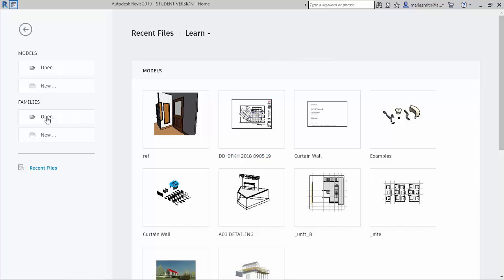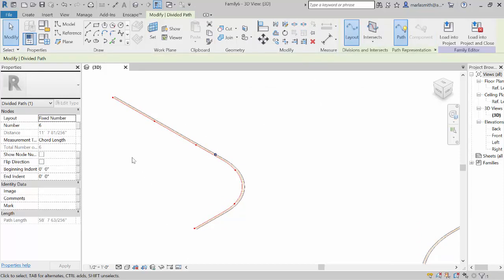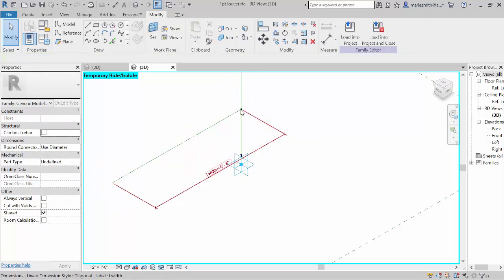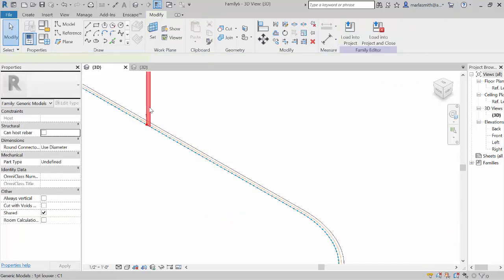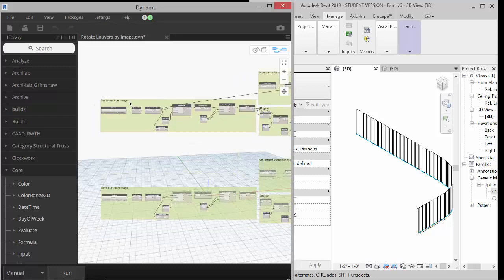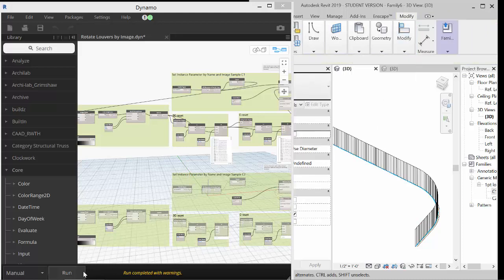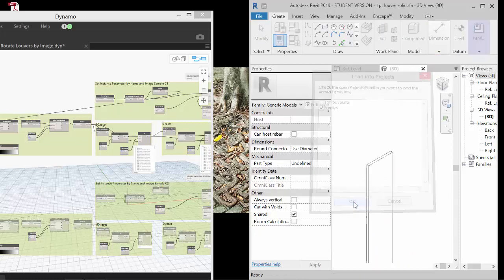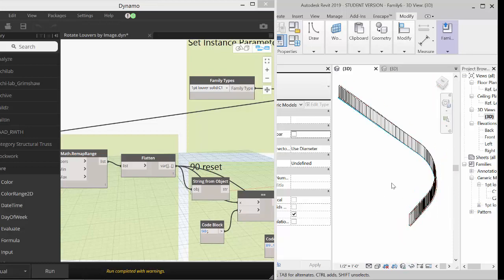Rotate by image revit dynamo process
Process of selecting a curve, dividing it, placing an adaptive component, opening dynamo and running definition.  Creating adaptive components is not included.
link to files used in video